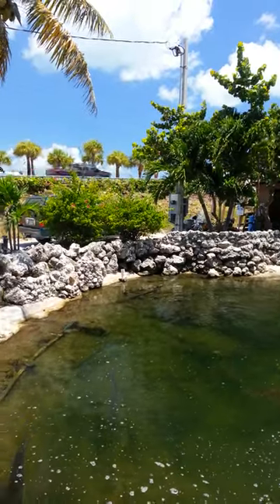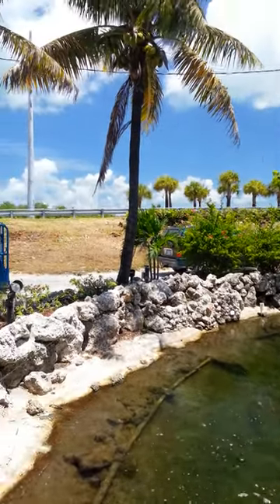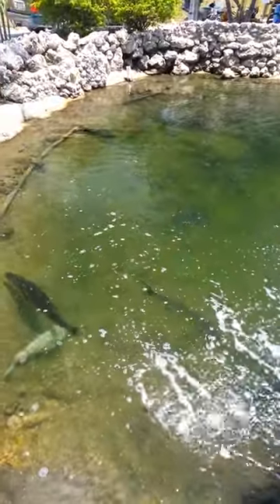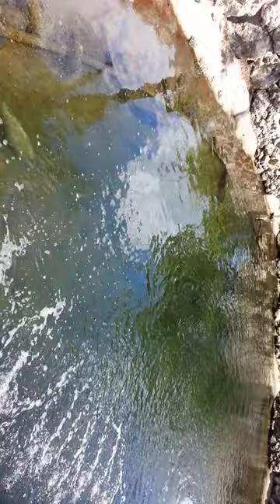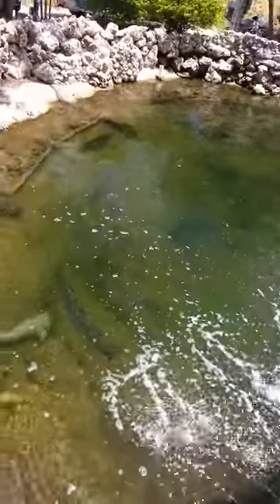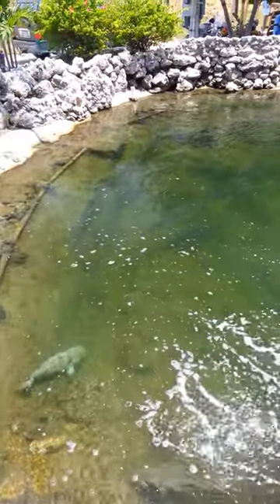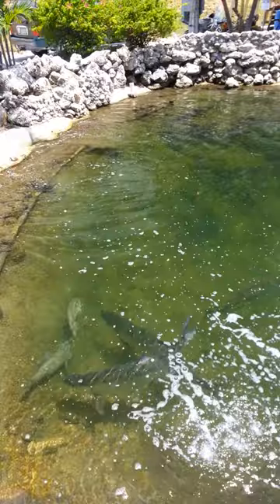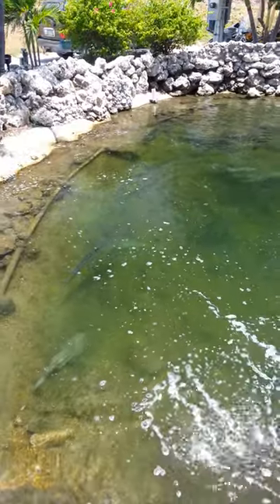Holy Tarpon!Snook!Snapper!Parrot Fish! COOL lens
Mobile PolareyeZ is a polarized lens that adheres to your cell phone camera to take awesome pictures! Watch and see the glare vanish right before your eyes. Any device & only $10! Mobilepolareyez.com